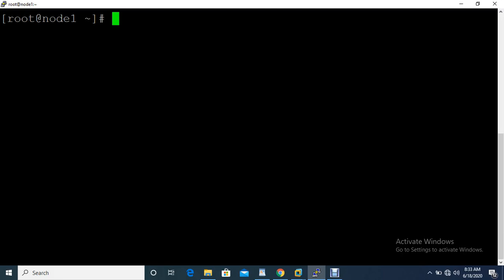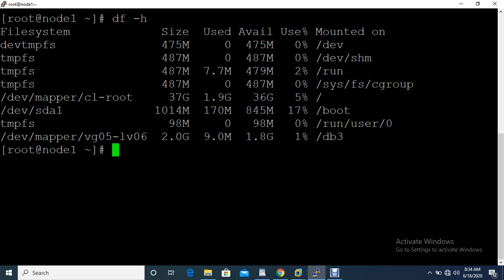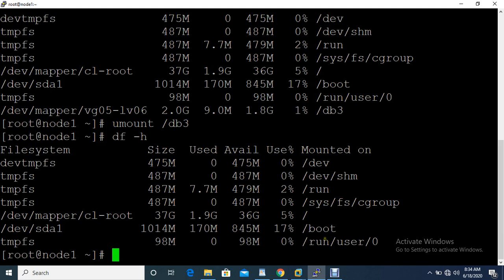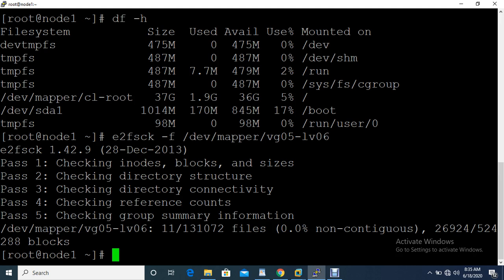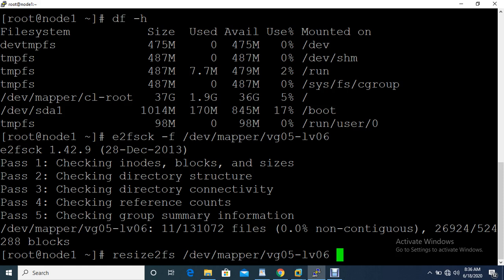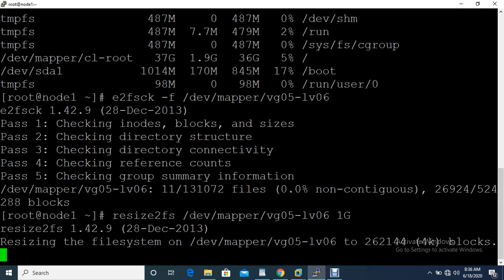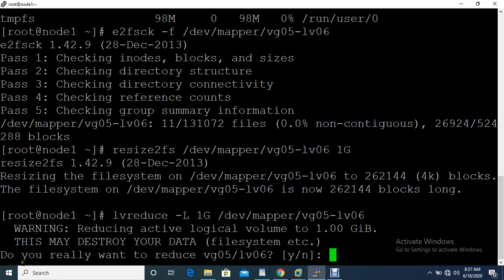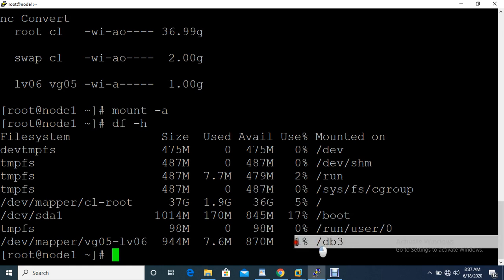How to reduce lvm partitions in linux step by step Linux/CentOS/RedHat/Ubuntu#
This video is going to help for reduce the logical volume